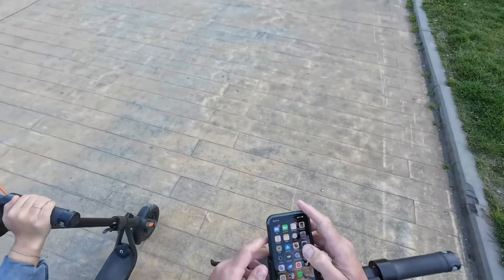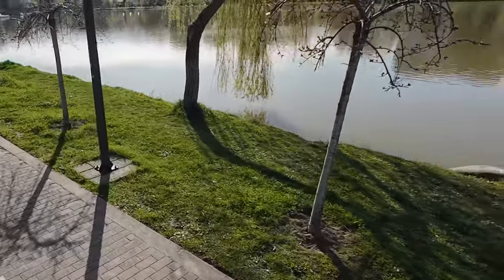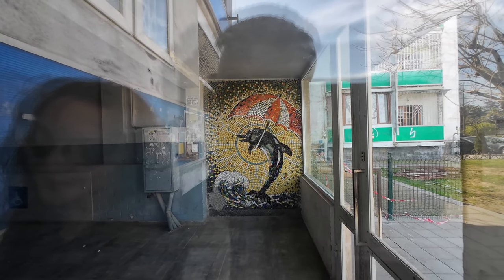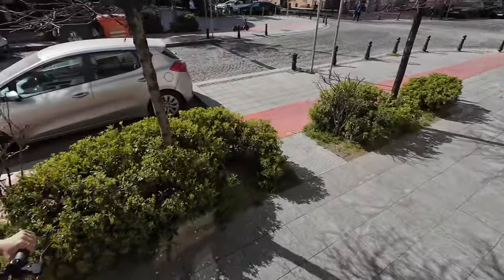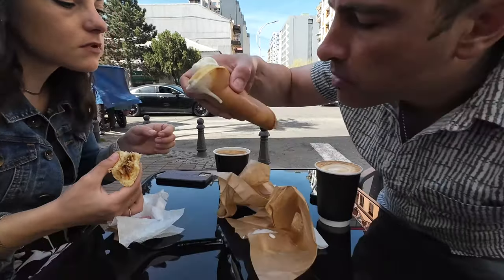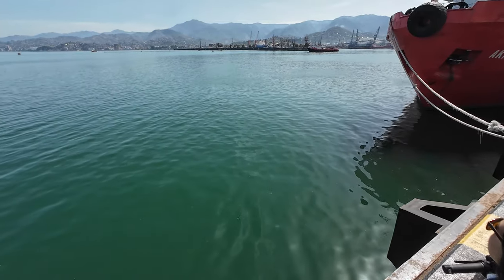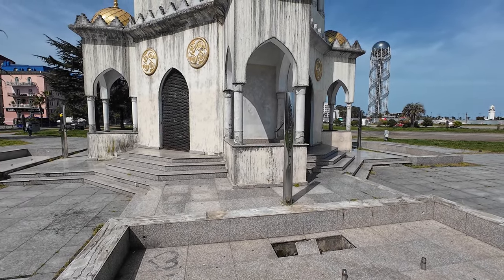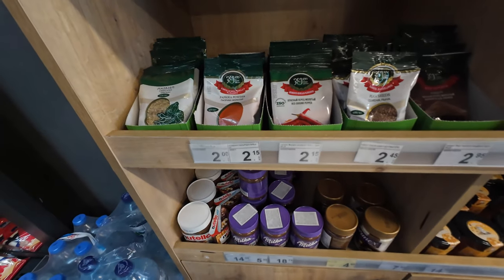Batumi Georgia 4K 🇬🇪 Our Soviet Street Adventure. Mosaics, Cha Cha, an Octopus and Pancakes.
Join Us on a Captivating journey through the enchanting city of Batumi, Georgia. We uncover the remnants of its Soviet past through mesmerizing mosaics scattered amidst stunning architecture.

In this immersive video, we delve into the heart of Batumi's rich history, starting with a stroll along the charming streets adorned with vibrant Soviet-era mosaics. From the iconic Neptune Fountain, where myth meets modern art, to the towering Cha-Cha Tower resonating with the city's lively spirit, each landmark tells a unique story of Batumi's cultural evolution.

CHAPTERS:

00:00 - Intro
00:21 - Travel to Aquarium
01:58 - Batumi Aquarium
02:54 - Mosaic 1 Bald and Bankrupt Shoutout
03:08 - SHORT Travel to next Mosaic
03:47 - Mosaic 2
04:26 - Travel to Mosaic 4 & 5 & OTHER
07:11 - Mosaic 3
07:54 - Neptune Sculpture
09:21 - Mosaic 4
10:12 - Travel to ONE Lari
11:22 - BONUS Mosaic
11:55 - Statue of Medea
16:11 - ONE Lari
19:12 - Travel to Piazza Square
21:20 - Piazza Square
22:20 - Travel to Batumi Port & Cha Cha Tower
25:55 - Cha Cha Tower
28:24 - Travel to Seaside Promenade
29:07 - Ali and Nino
29:24 - Travel to Octopus Mosaic Sculpture
30:49 - Octopus Masaic Sculpture
32:23 - SPAR Supermarket Purchase (MUST SEE)
34:32 - OUTRO - Thanks for Watching